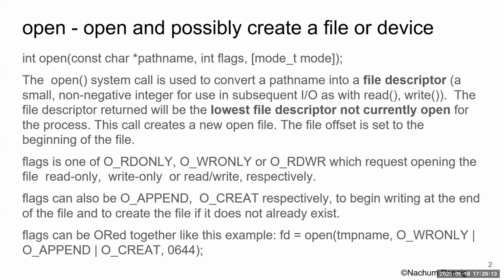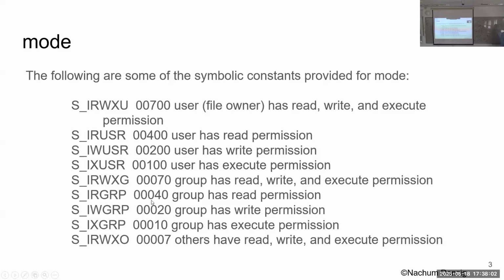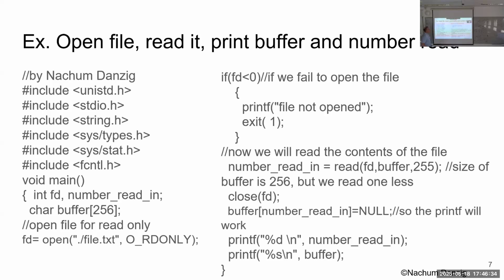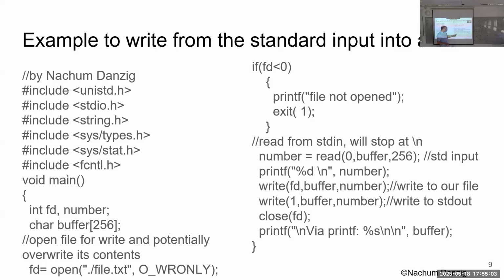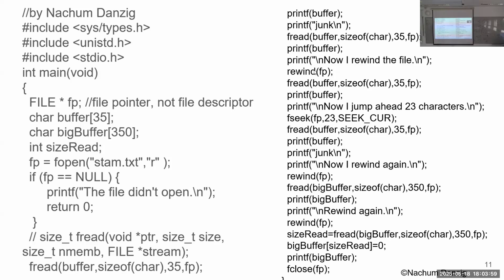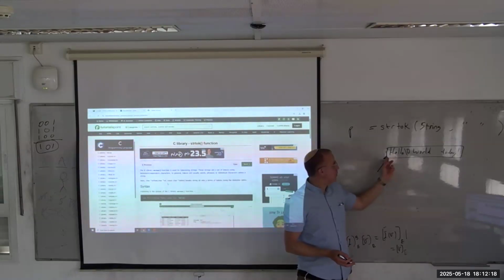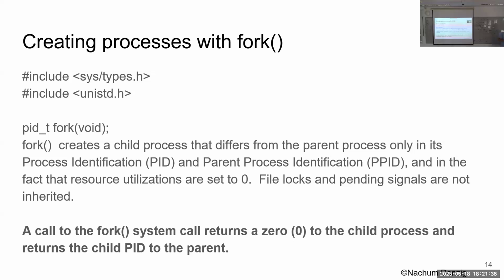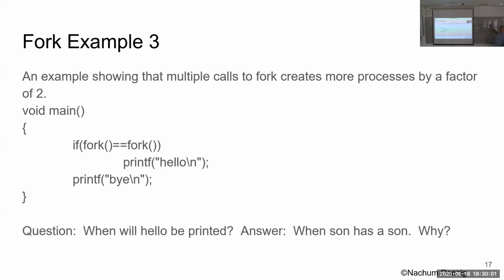Unix Lecture #7 System Calls part 1